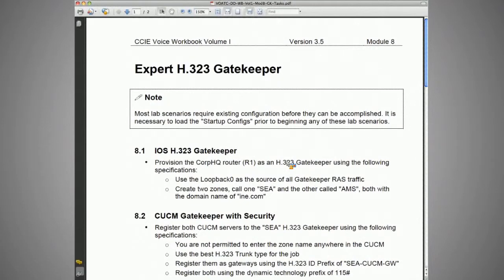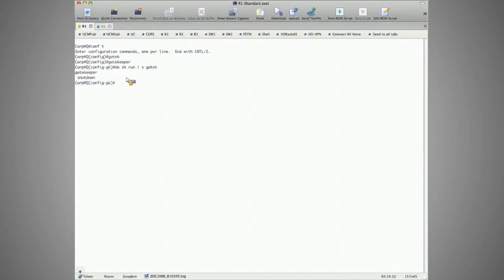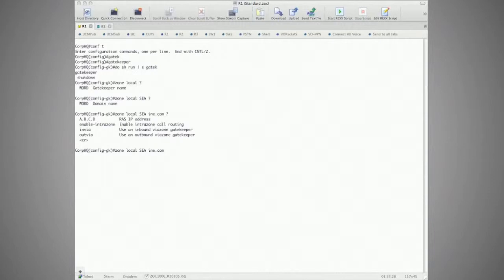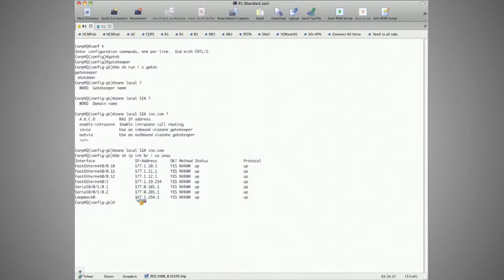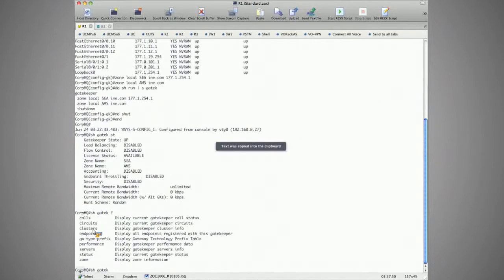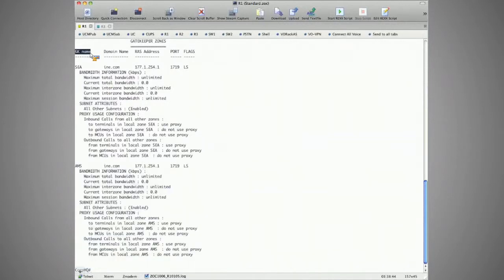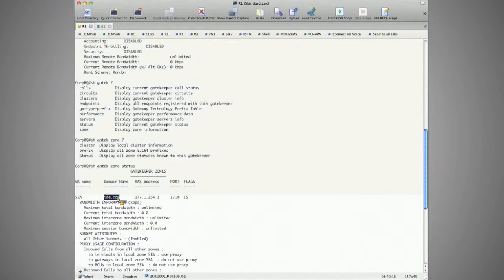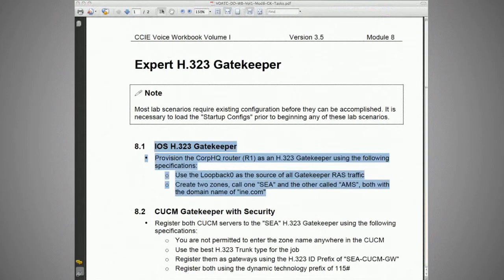CCNP Voice H 323 Gatekeeper Provisioning mp4